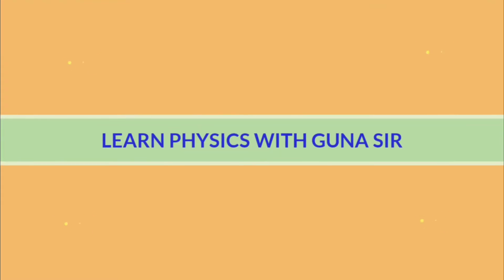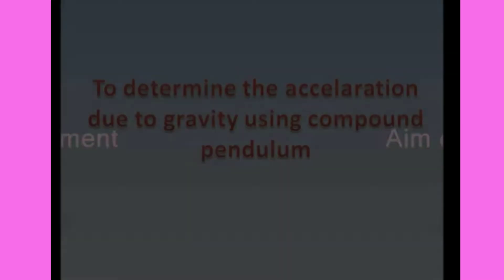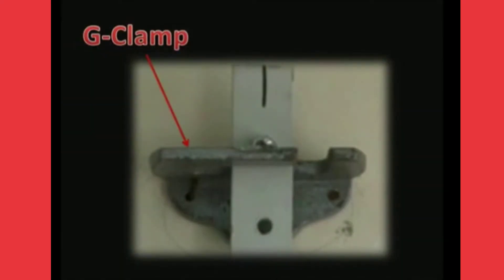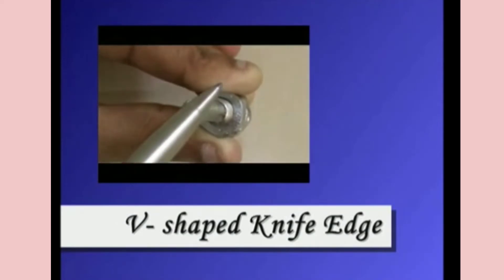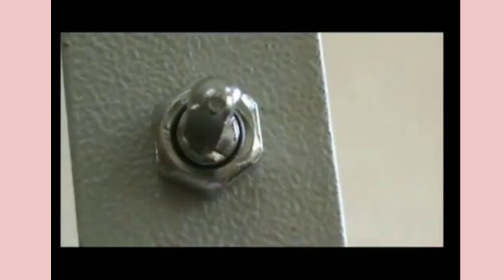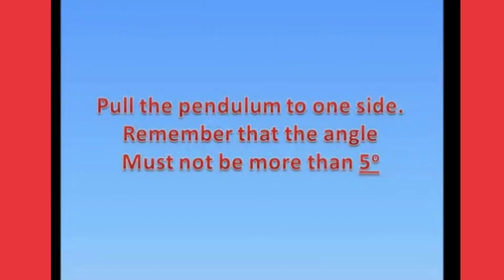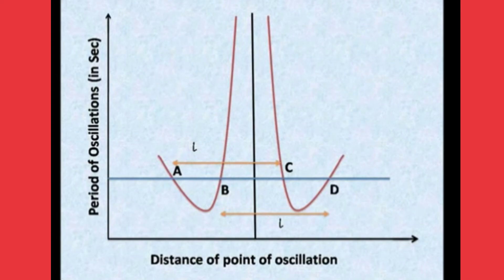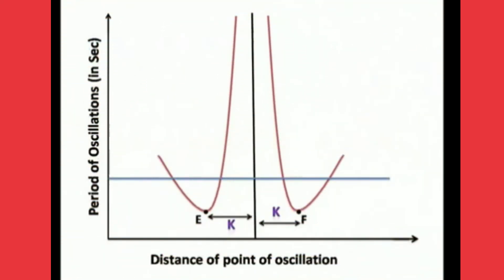compound pendulum||determination of acceleration due to gravity by using compound pendulum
compound pendulum
determination of acceleration due to gravity by using compound pendulum
time period
acceleration due to gravity
compound pendulum,acceleration due to gravity,
compound pendulum